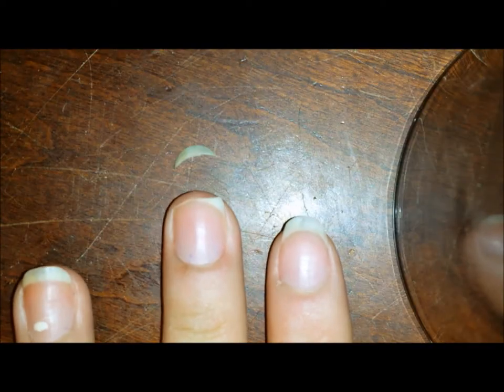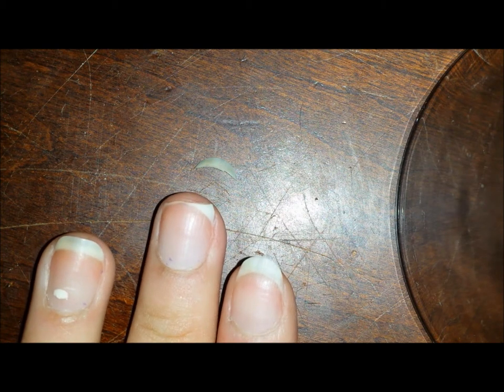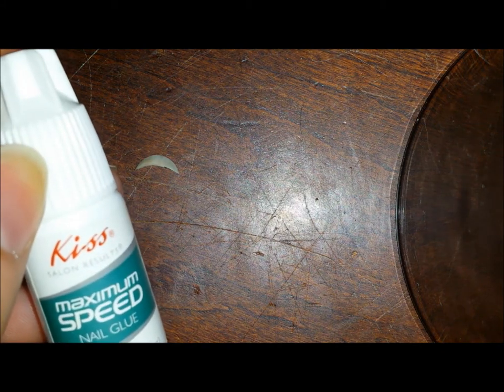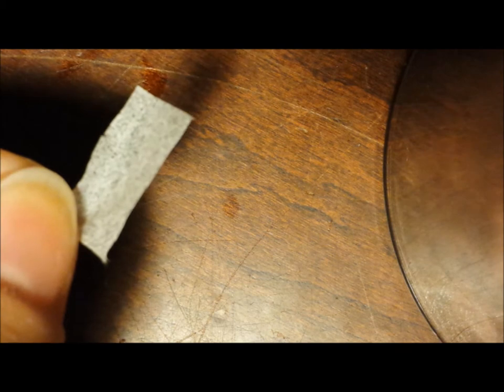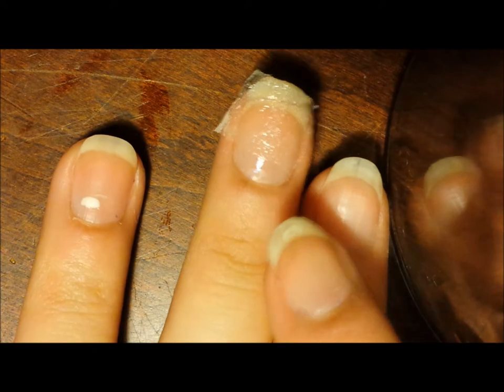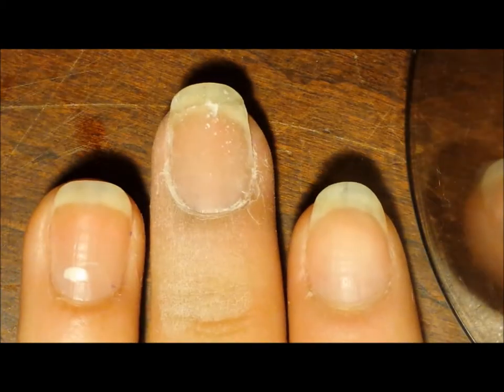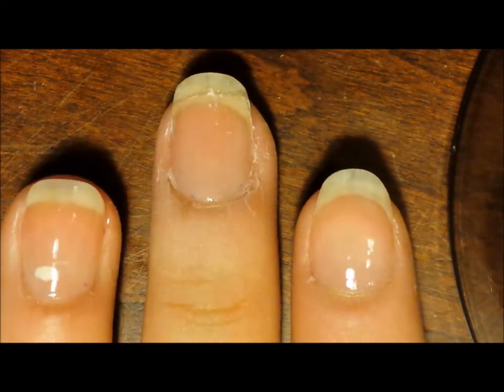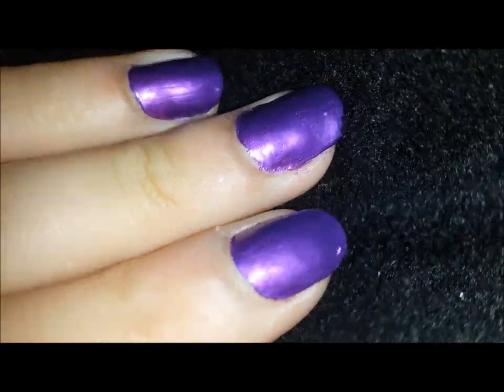Tea Bag Nail Bandaid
I found a really great pin on how to fix a broken nail with a tea bag and some nail glue. Only downfall is it can't get wet. I did dishes for about 15 minutes and it fell off in the water...:( Gone forever!